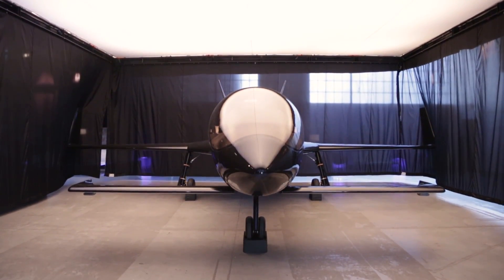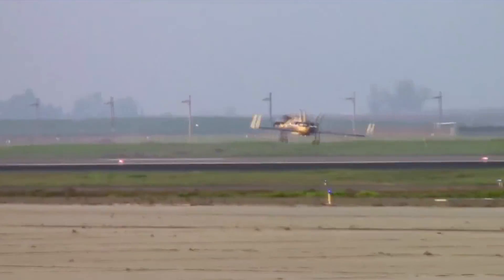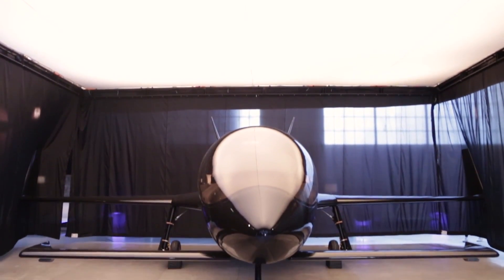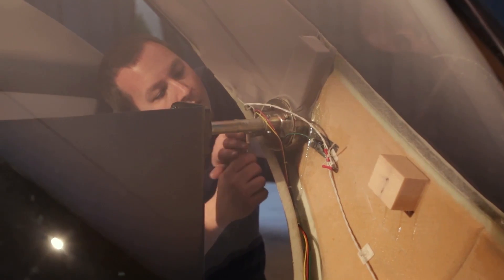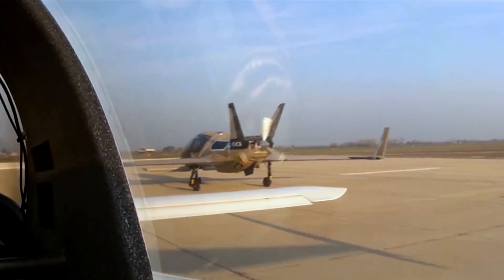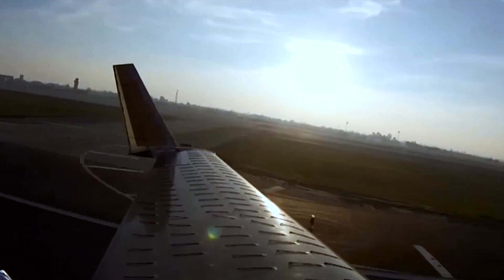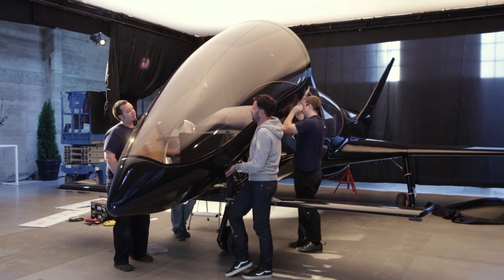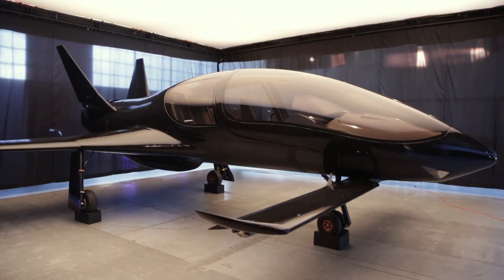Cobalt Valkarie: A Super Sleek Personal Aircraft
Cobalt is a private aircraft manufacturer, their first model, Valkyrie, is super sleek and built for speed. It’s the fastest in its class (single piston engines), with the ability to travel up to 260 knots, as opposed to the typical 242 knots. It’s also safer than most private planes, according to Cobalt.The craft is canard style, equipped with a forewing to prevent the plane from stalling mid-air, and comes with a five-seater, single-piston engine on the backend for smoother, safer take-offs and landings. Sarah Buhr speaks with Cobalt CEO David Loury about the new Cobalt Valkyrie.